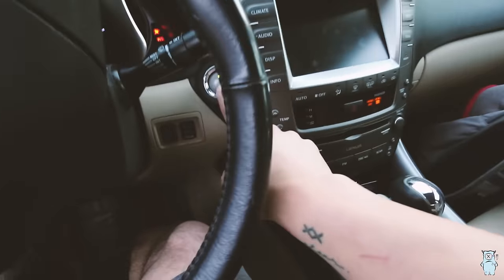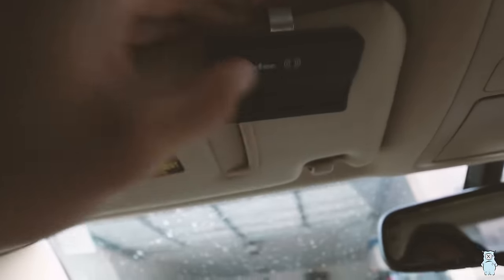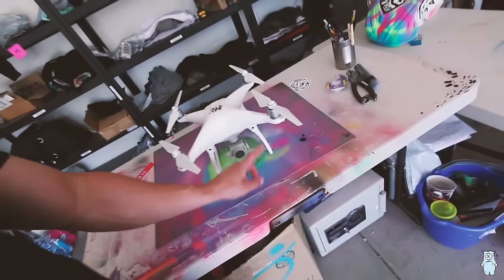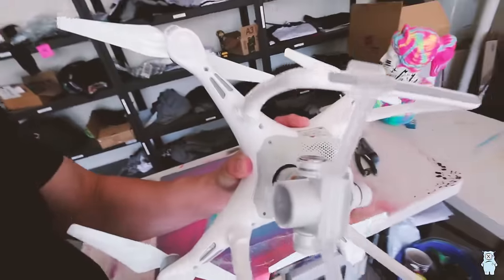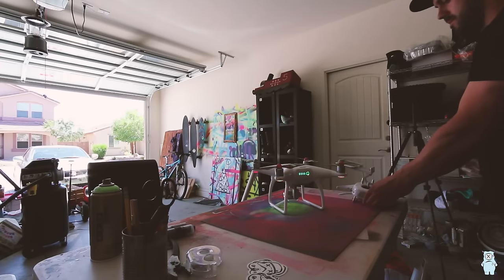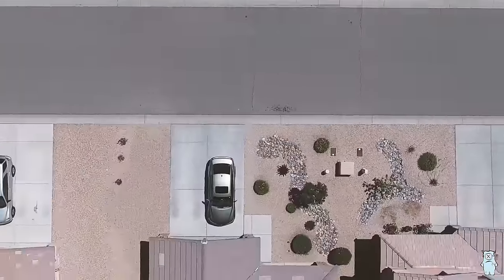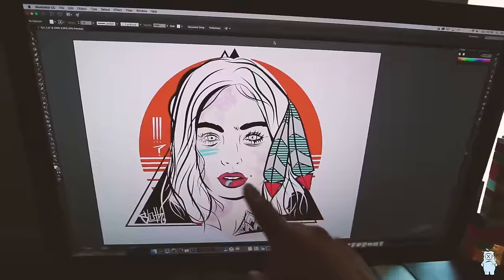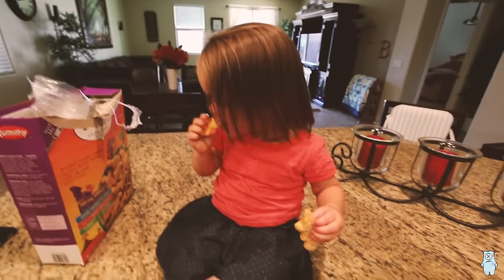Painting A Dji Phantom 4 Drone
SOOO... That was super fun. Hope you guys liked the vlog today!

If you have any questions for Q & A Leave them in the comments below!

Can send PenPal Doodles to my office:

SLOTH
1N 1st ST
Suite 633

Cheers
XX
-SLOTH
Timmyham

About me: My name is Timmy Ham I am a professional illustrator/designer and run a lifestyle clothing brand called 'SLOTH' I am married with two kids and have a awesome huge Great Dane. These vlogs are about my married life, work and adventures.
Cheers!
-Timmy Ham